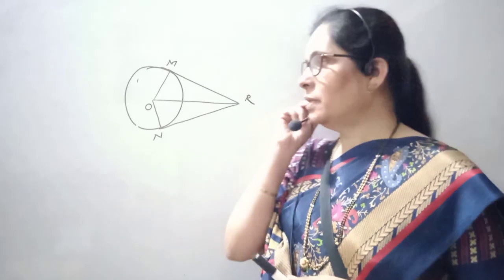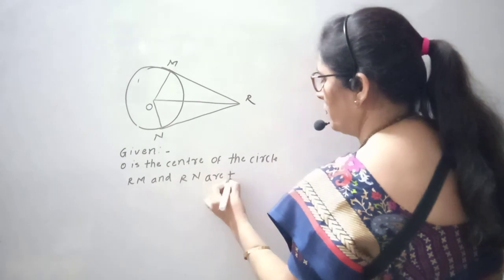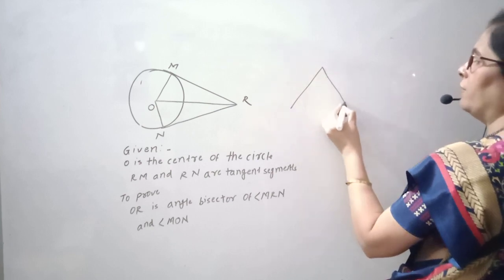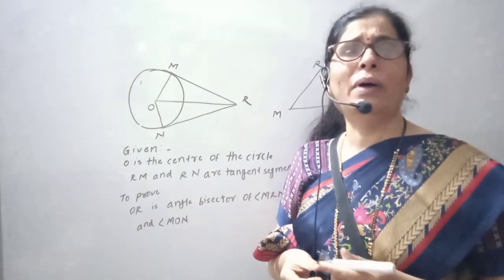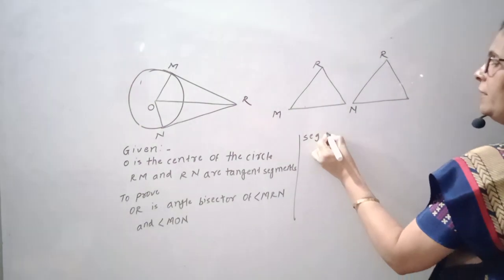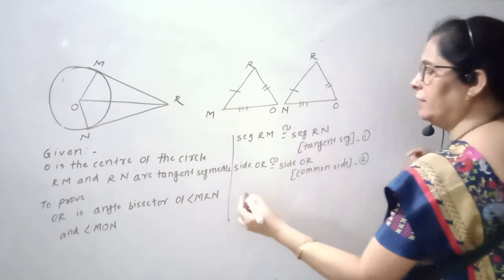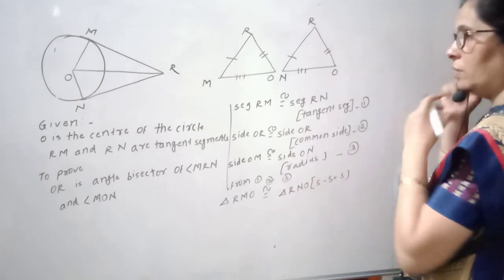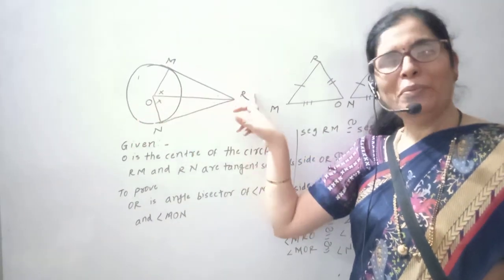Circle Tangent 10